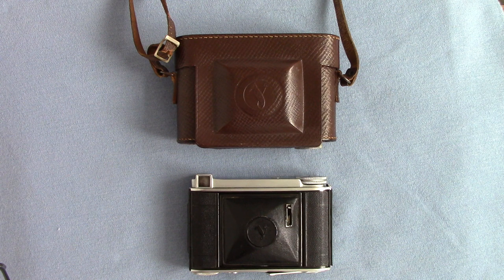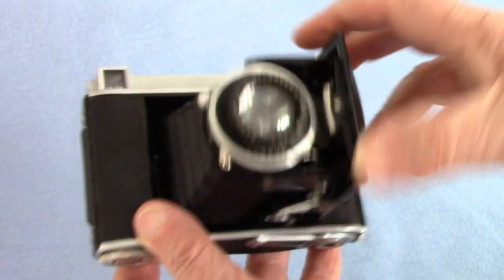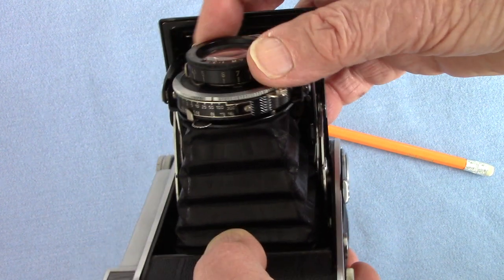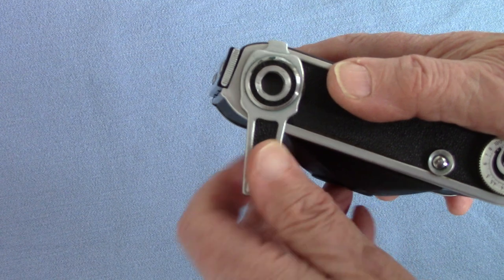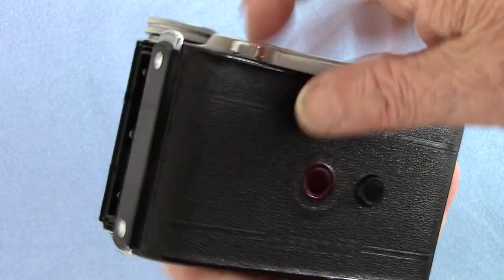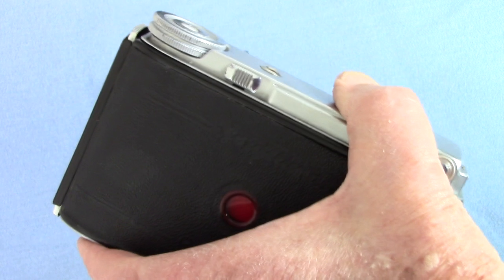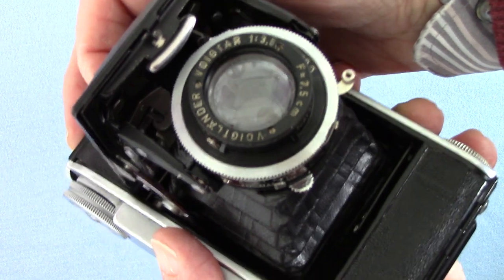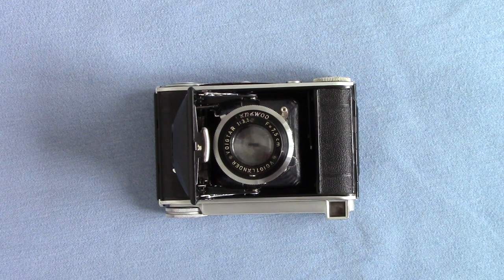Voigtlander 'BESSA 66'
A classic Film camera from the 1930's made in Germany -- the Voigtlander 'Bessa 66' -- I show how to use it.